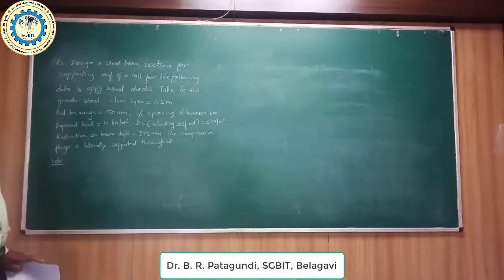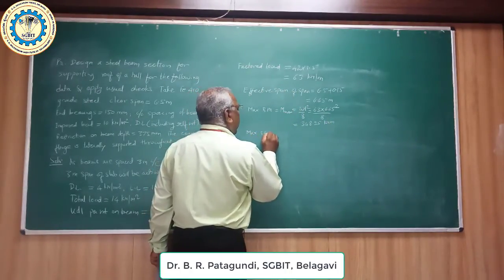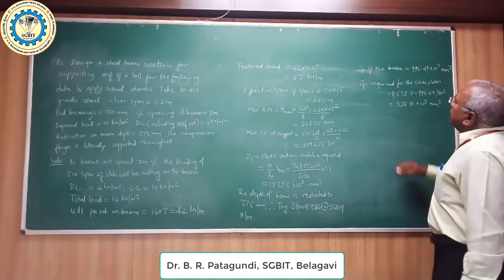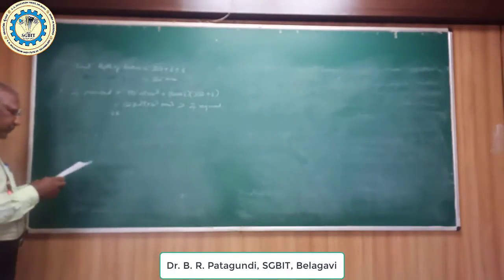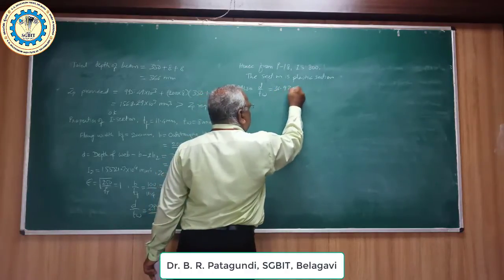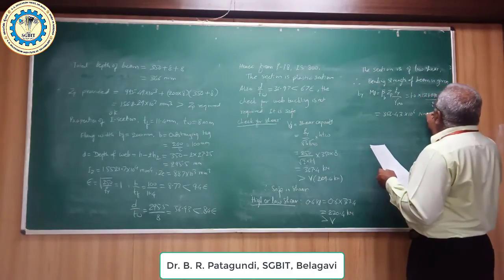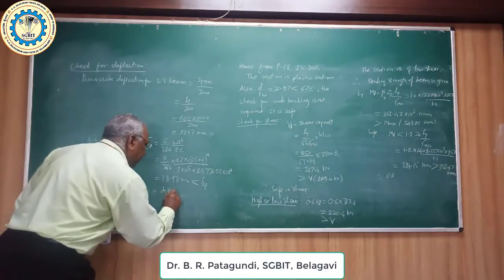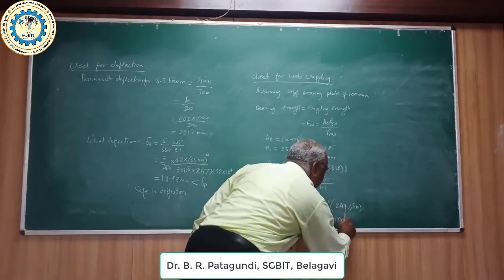DSSE~M5 VID 8 OF 9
By Dr. B. R. Patagundi, Department of Civil Engineering, SGBIT, Belagavi.